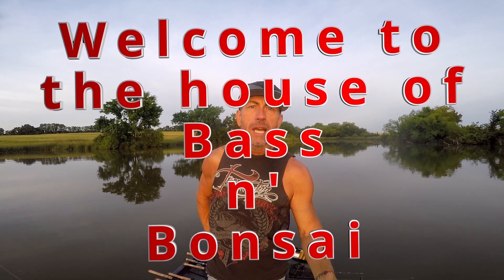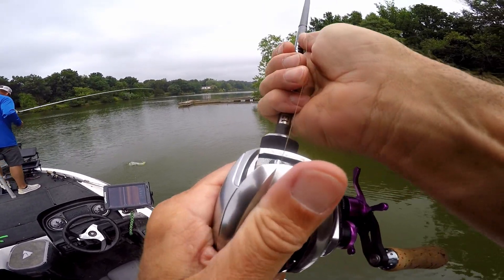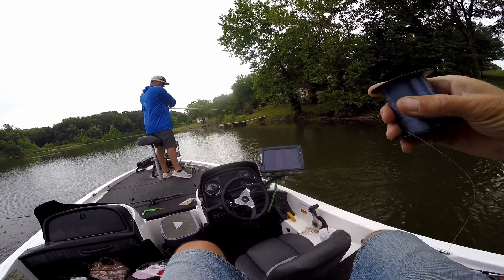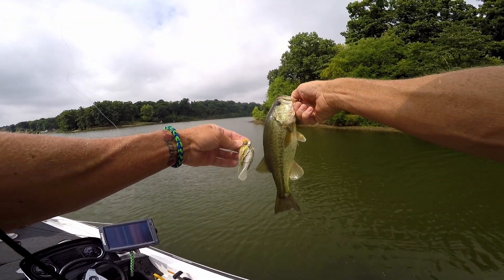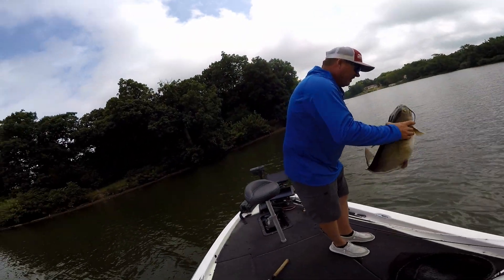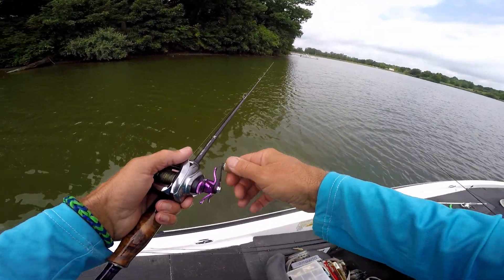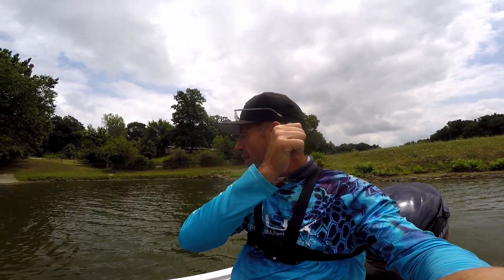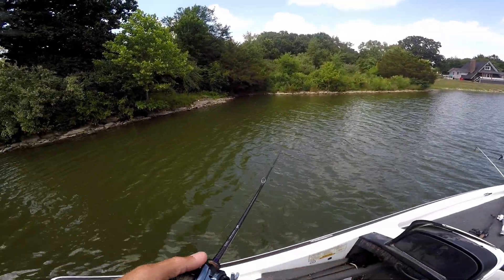Bass Fishing after storm front pt 2 mid and afternoon bite keep grinding